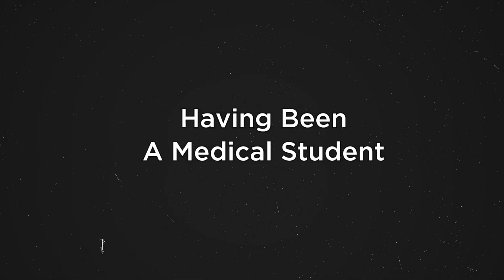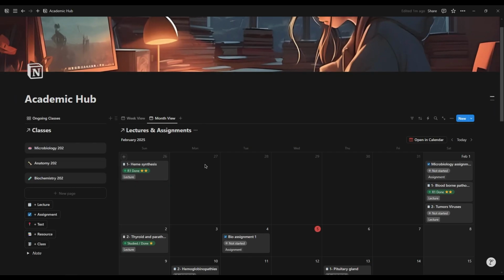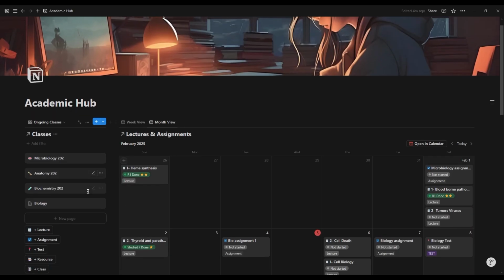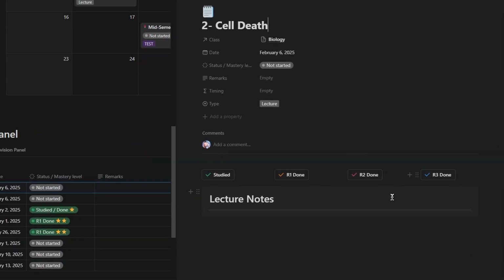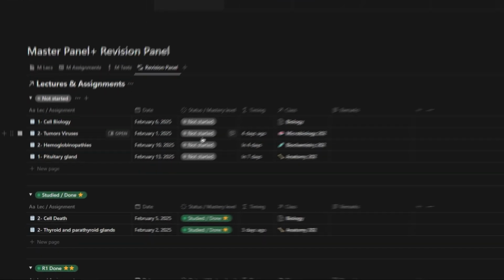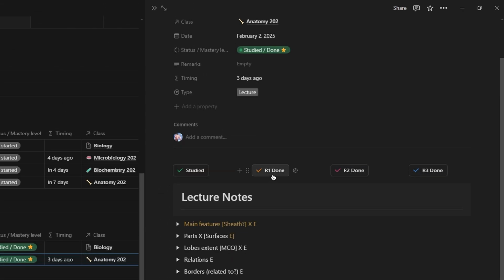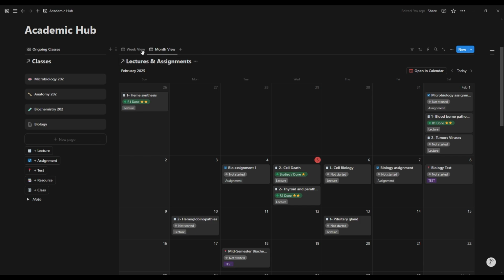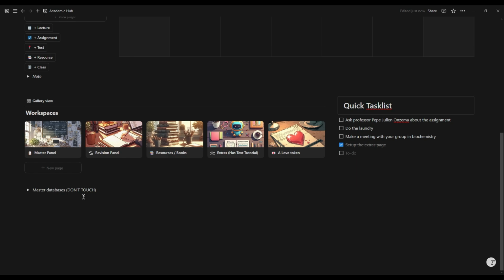The Notion Template That Will 10x Your Studying Efficiency!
Effortlessly Organize Your Studies with the Ultimate Notion Template for Students!

Struggling to keep track of lectures, assignments, and exams? Student Hub is here for the save! This Notion template is designed to streamline your academic life, making it easier to stay on top of your tasks and manage your schedule with minimal effort.

What you get with Student Hub:

X- An all-in-one academic calendar to organize your classes, lectures, assignments, and exams.
X- A simple, intuitive way to track your progress with status buttons for each lecture.
X- A built-in Spaced Repetition system to help you efficiently revise and ace your exams.
X- Customizable workspaces to fit your personal study workflow.

0:00 Intro
0:26 The Notion Setup